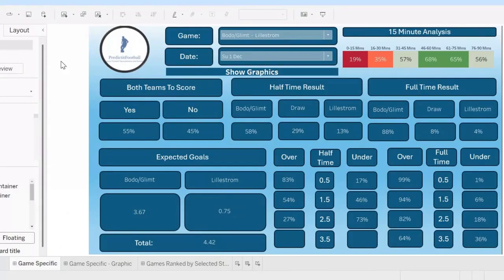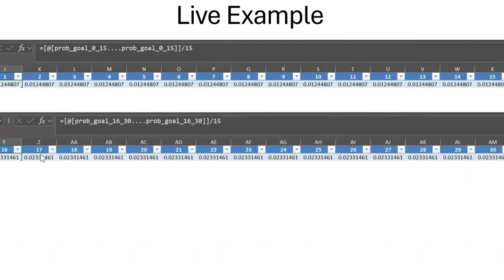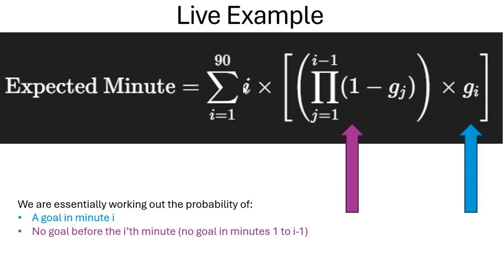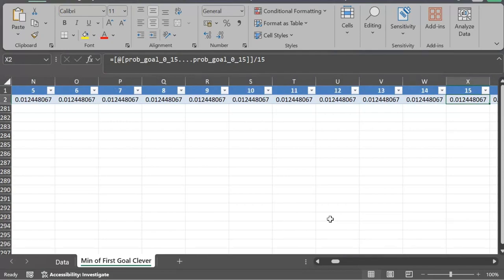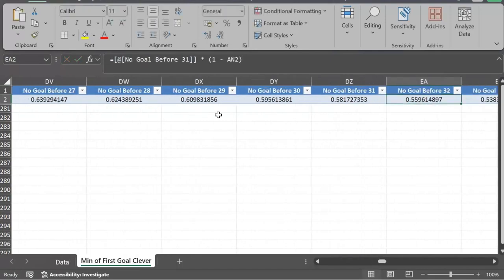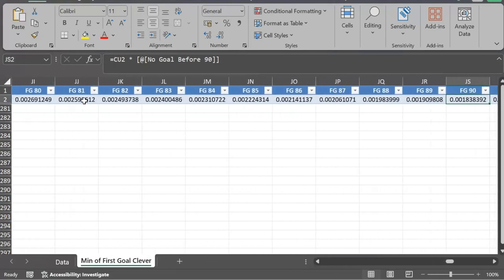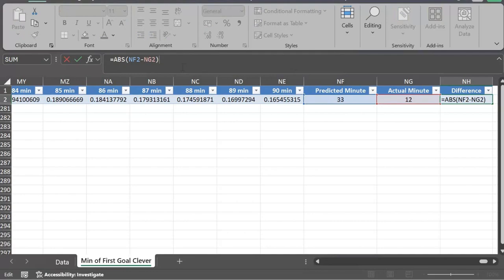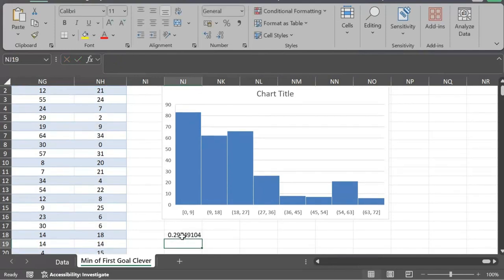Can You Predict When the First Goal Will Be Scored in Fooball? ⚽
Can we actually predict when the first goal of a football match will be scored?

I built a model using football data and probability to estimate the most likely minute of the first goal — then tested it against a real match.

In this video I break down the maths behind it and see how close the model can get.

⚽ Football
📊 Data analysis
🧮 Probability
📈 Modelling

This is part of my journey building football analytics projects and learning how to turn football data into useful insights.